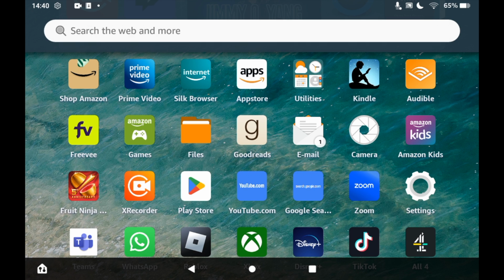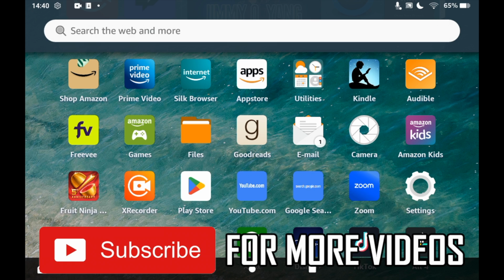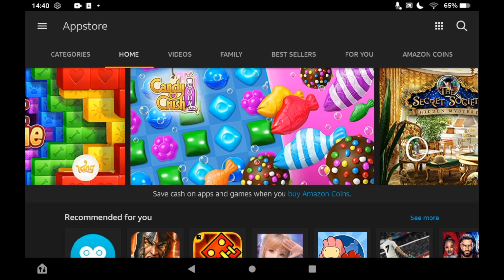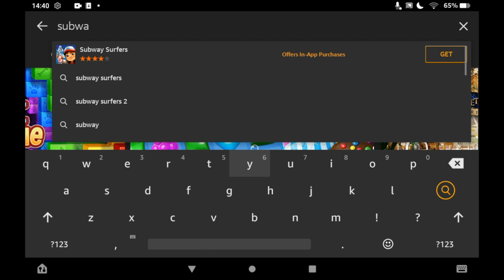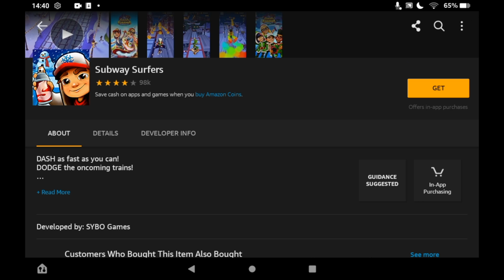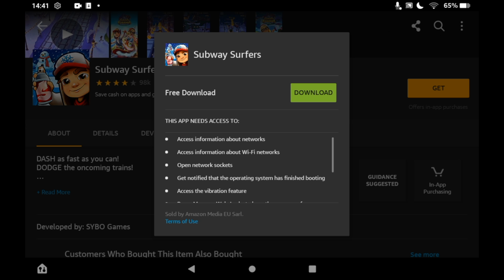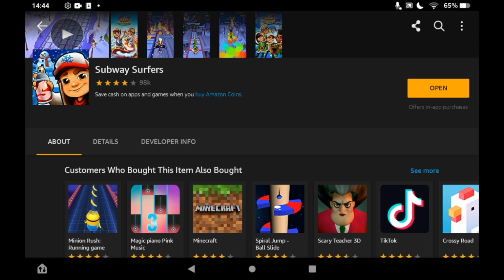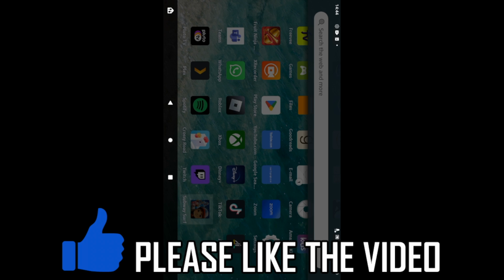How to Download Subway Surfers on Amazon Fire Tablet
How to Download Subway Surfers on Amazon Fire Tablet. Step-by-step instructions on how to install subway surfers on your amazon tablet. This tutorial shows you can get and use the subway surfers game app on any version of the amazon fire tablet in 2023.